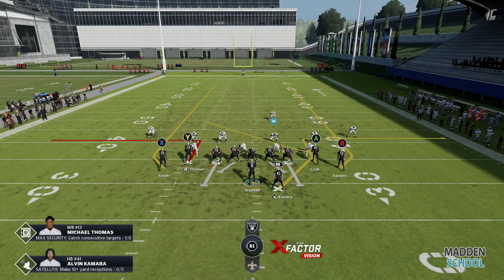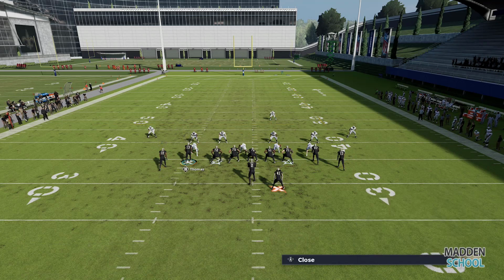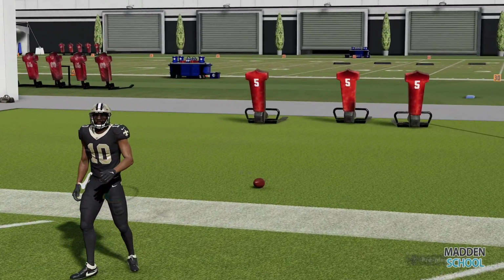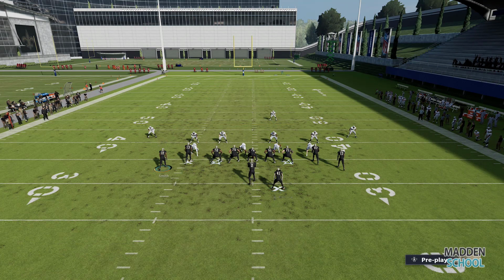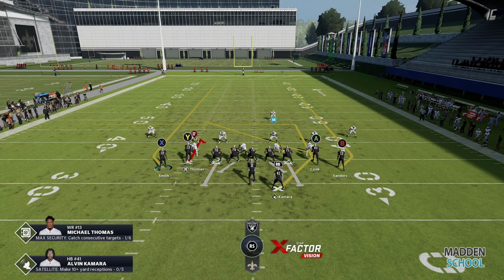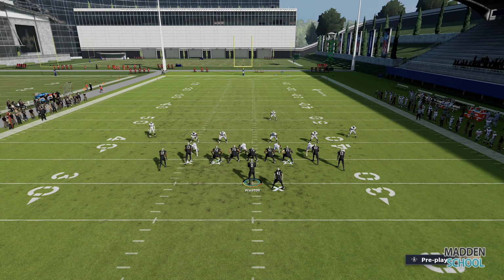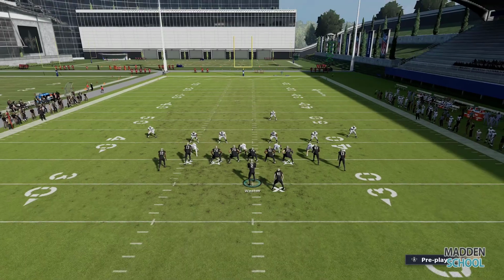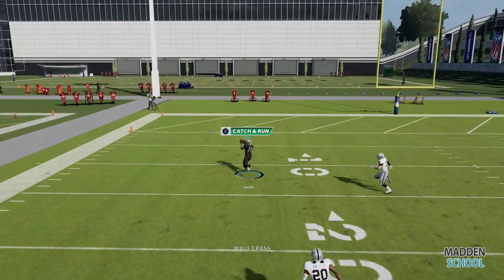How To Destroy Cover 3 In Madden 21 After The Most Recent Patch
In this video, we are going over how to torch cover 3 defenses deep even after the latest update.